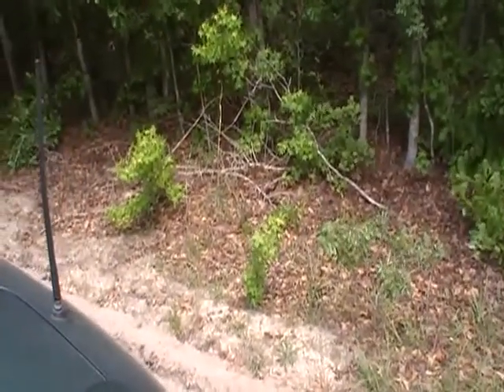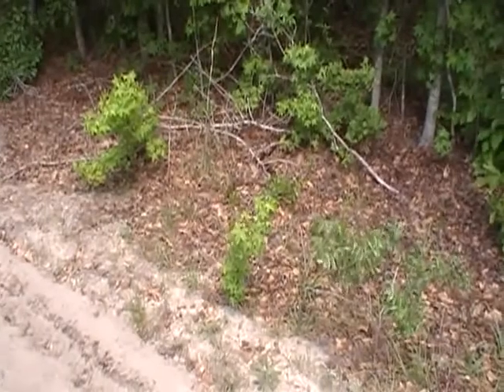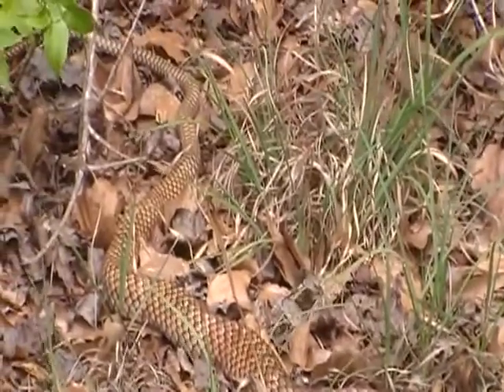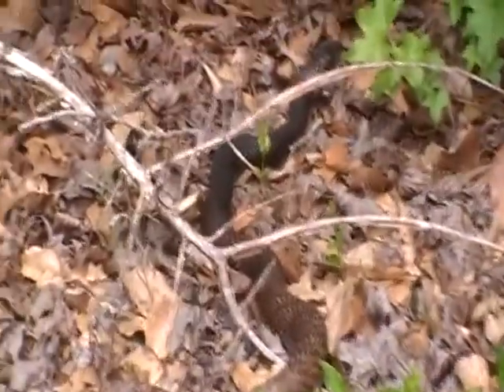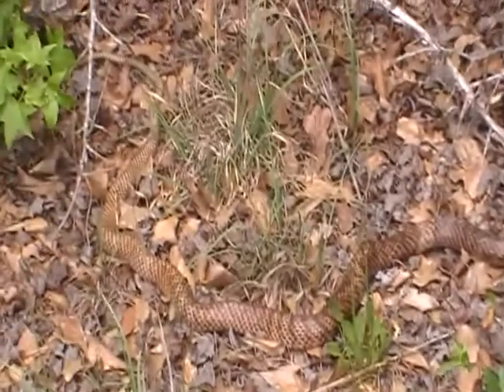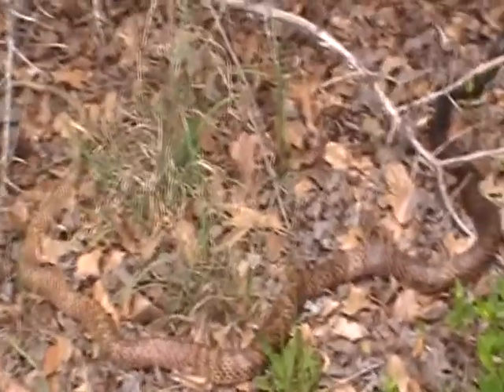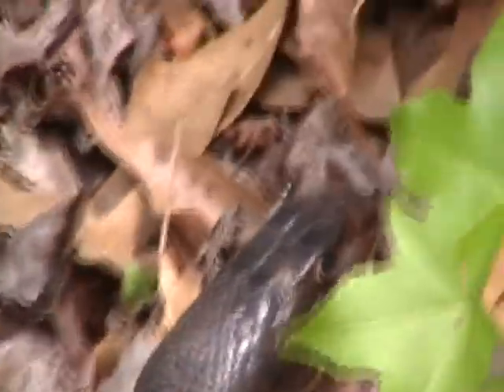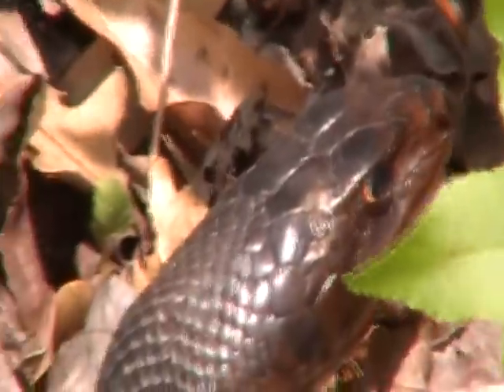Snake Identification - What is it ??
I came across this snake while prepping for the Ruger-Taurus magnums video. I wasn't able to identify it at that point, but I have since found out what it was. Can you identify it? How good are you at identifying snakes, and other reptiles and amphibians? How important is it?

The intro music is me and my Korg Kaoscillator.